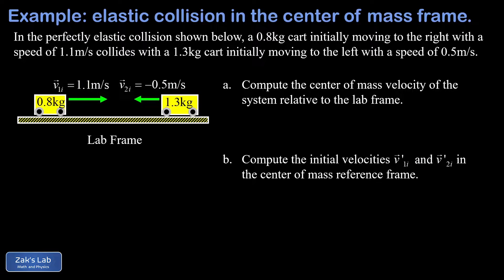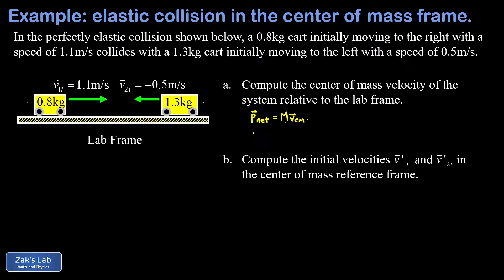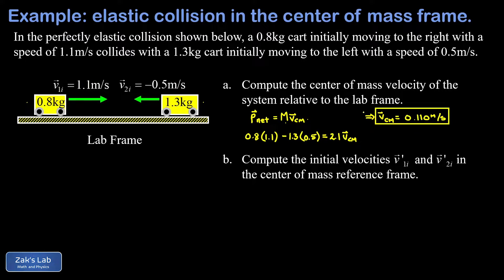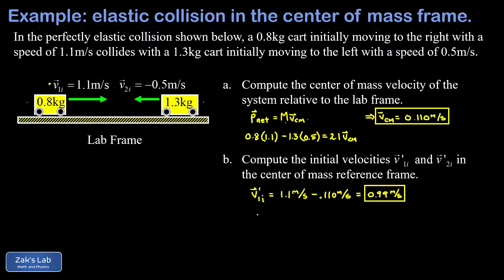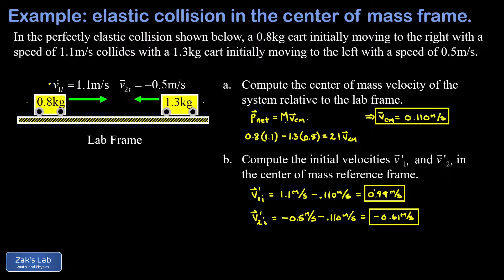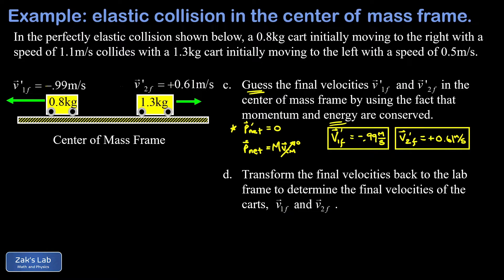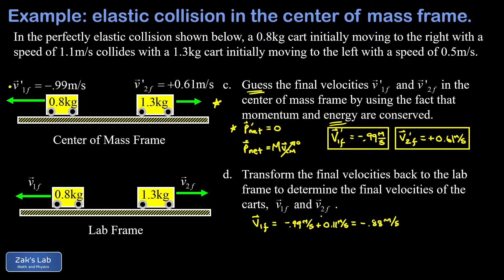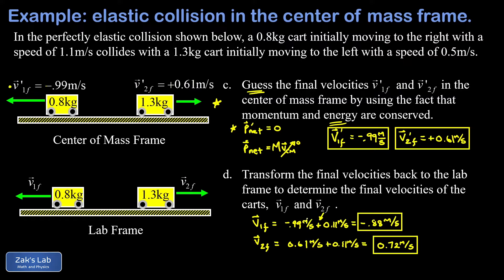Elastic collision center of mass frame analysis: conservation of momentum and energy with a guess!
By switching to the center of mass reference frame, we find the final velocities for an elastic collision by enforcing momentum and kinetic energy conservation with a *guess*!

In the intial state, we are given two carts headed toward each other in the lab reference frame.  We start by computing the center of mass velocity by using a theorem from classical mechanics:  p_net=Mv_cm.

Once we have the center of mass velocity for the system, we transform the initial velocities into the center of mass frame by subtracting the center of mass velocity from the velocity of each cart.  This gives us a new picture of the initial state of the collision:  what it looks like if we run to the right at 0.11m/s!

After transforming to the center of mass frame, we revisit the theorem p_net=Mv_cm.  In the center of mass frame, the center of mass velocity is zero, so the net momentum is zero in the center of mass reference frame.

This gives us a huge problem solving advantage, because now we can conclude each mass carries the same magnitude of momentum, just in opposite directions.  If we want momentum and energy to be conserved in the collision, all we have to do is reverse the direction of each cart!  The momentum will still be zero (each cart just takes the opposite sign of momentum compared to the initial state), and the kinetic energy will be the same because each mass still has the same speed.  So this is the power of the elastic collision center of mass frame analysis:  we can enforce the conservation of momentum and energy with a guess!

Now that we have the final velocities in the center of mass frame, we convert back to the lab frame to find the final solution of the elastic collision.  This time we add the center of mass velocity to each cart, and we obtain the final velocities in the lab reference frame.

We can check our work by computing the initial energy and momentum in the lab frame and comparing to the final energy and momentum given by the solutions we found for final velocities.

Transforming to the center of mass frame to solve an elastic collision is an excellent prototype for how physicists think!  Rather than grinding through the algebra of solving a non-linear system of equations in the lab frame, we simply shift our perspective into the center of mass frame, where the solution of the collision is trivial.  After guessing the solution, we transform back to the lab frame, and we solve the collision without using any algebra!